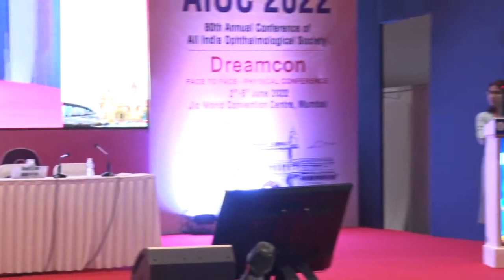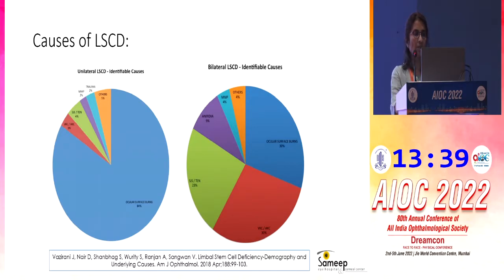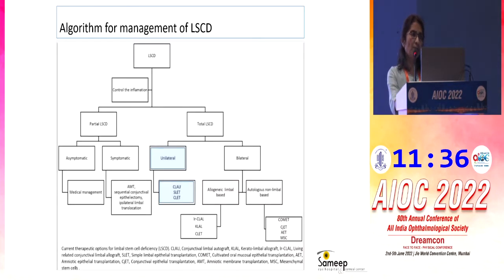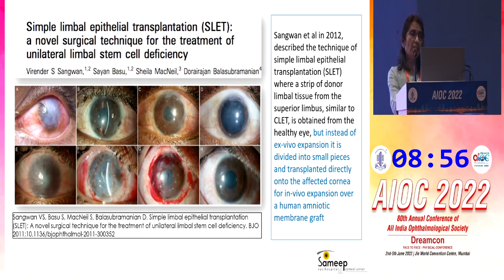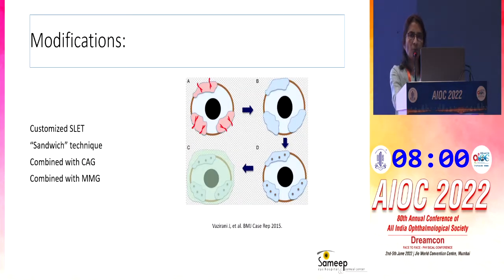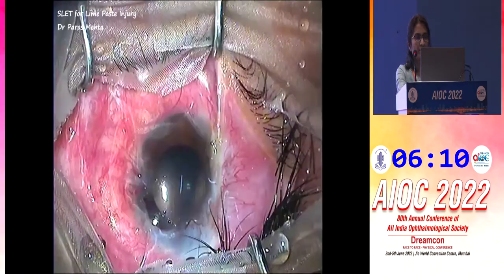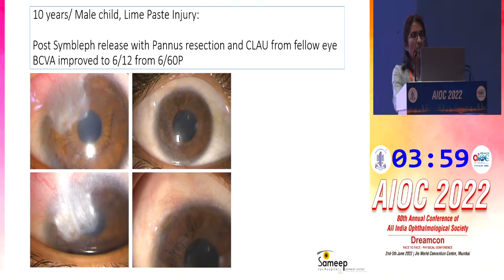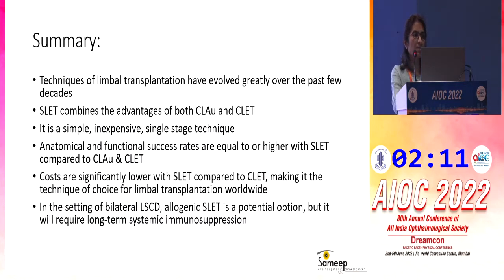AIOC2022 IC47 Topic Dr PARAS INDRAVADAN MEHTA Late visual rehabilitation in uni lateral ocular burn